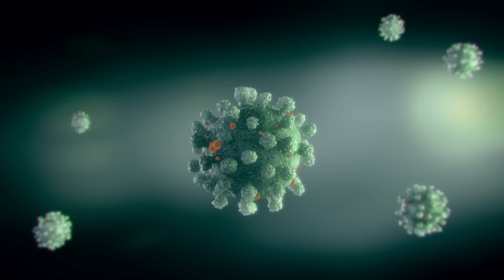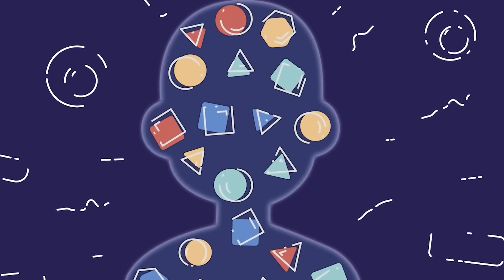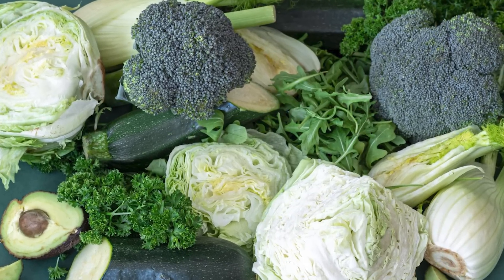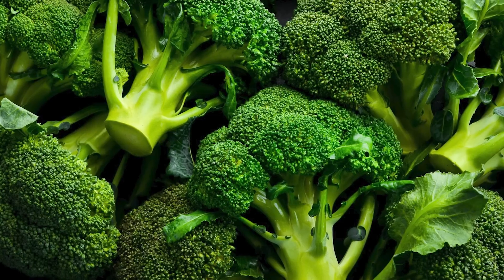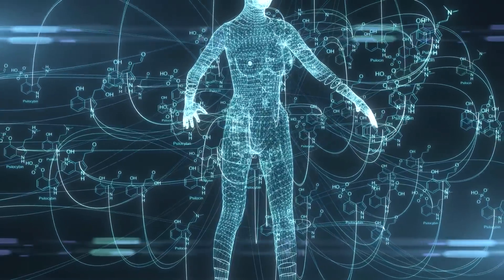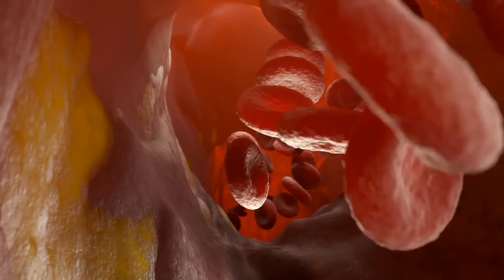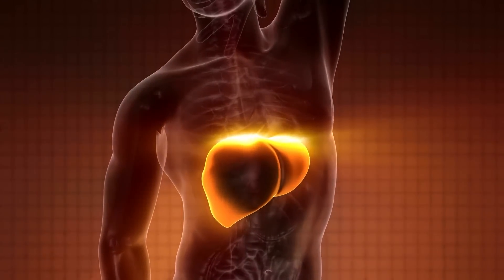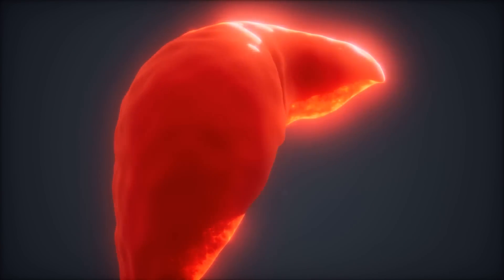Scientifically Proven…These Vegetables Destroy Cancer Cells and Build Immune System | Dr. Mandell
Cruciferous vegetables contain glucosinolates, compounds that give these dark green plants their bitter flavor. Research shows glucosinolates have strong anti-inflammatory and antioxidant properties, helping to protect our cells from disease-causing damage.  It is scientifically proven that many of the cruciferous vegetables can fight and prevent many cancers.

PUB-MED RESEARCH STUDIES:
Cruciferous vegetables: dietary phytochemicals for cancer prevention

The Epigenetic Impact of Cruciferous Vegetables on Cancer Prevention

Cruciferous vegetable consumption and pancreatic cancer: A case-control study

Cruciferous Vegetable Consumption and Stomach Cancer: A Case-Control Study

The Role of Cruciferous Vegetables and Isothiocyanates for Lung Cancer Prevention: Current Status, Challenges, and Future Research Directions

Cruciferous vegetables intake and risk of prostate cancer: a meta-analysis